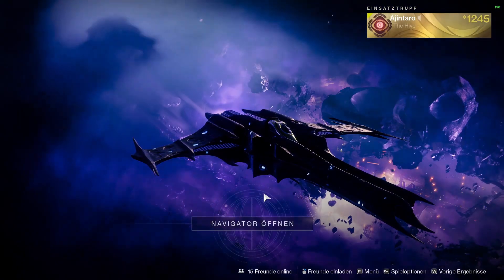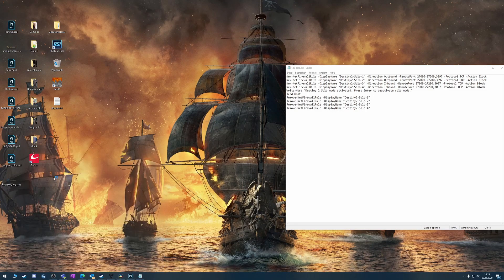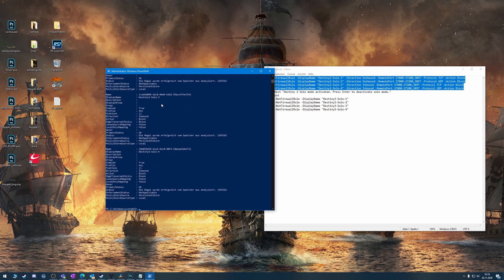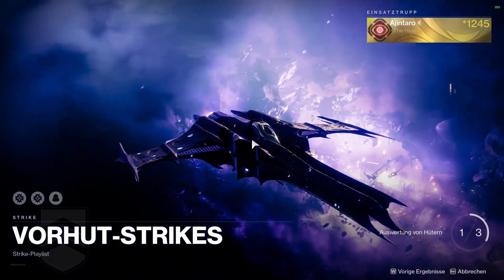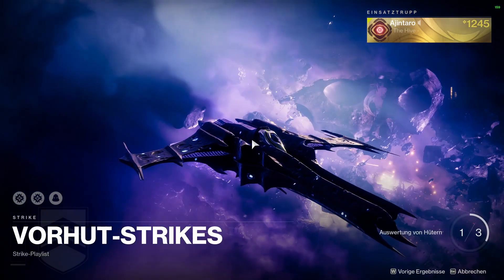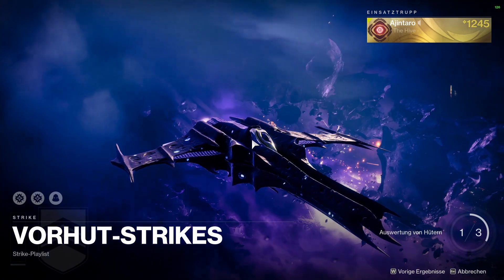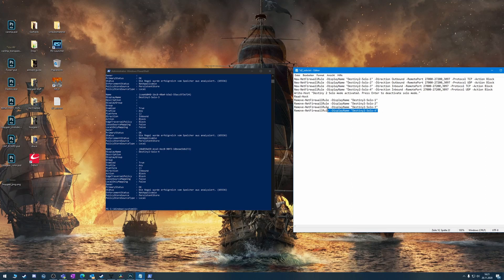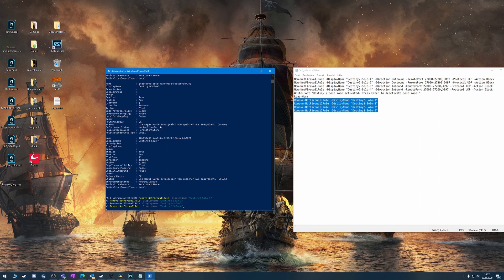Destiny 2 SOLO MODE - 2021 Beyond Light *IT STILL WORKS 2021*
** update 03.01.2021 this method still works! I had to disable my bitdefender Firewall first, then it works like a charm**

I've updated my D2 solo mode content with the latest ports to block.
The script is down below, watch the video in case you would like to know how to use (and/or if you want to support my tiny channel)

Here is the full (powershell) script:

New-NetFirewallRule -DisplayName "Destiny2-Solo-1" -Direction Outbound -RemotePort 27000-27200,3097 -Protocol TCP -Action Block
New-NetFirewallRule -DisplayName "Destiny2-Solo-2" -Direction Outbound -RemotePort 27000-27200,3097 -Protocol UDP -Action Block
New-NetFirewallRule -DisplayName "Destiny2-Solo-3" -Direction Inbound -RemotePort 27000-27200,3097 -Protocol TCP -Action Block
New-NetFirewallRule -DisplayName "Destiny2-Solo-4" -Direction Inbound -RemotePort 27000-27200,3097 -Protocol UDP -Action Block
Write-Host "Destiny 2 Solo mode activated. Press Enter to deactivate solo mode."
Read-Host
Remove-NetFirewallRule -DisplayName "Destiny2-Solo-1"
Remove-NetFirewallRule -DisplayName "Destiny2-Solo-2"
Remove-NetFirewallRule -DisplayName "Destiny2-Solo-3"
Remove-NetFirewallRule -DisplayName "Destiny2-Solo-4"